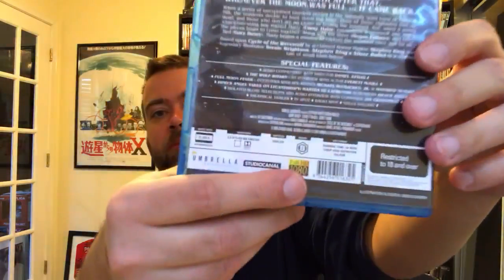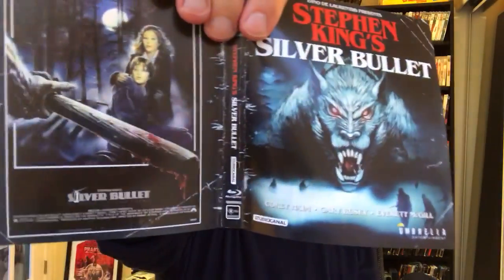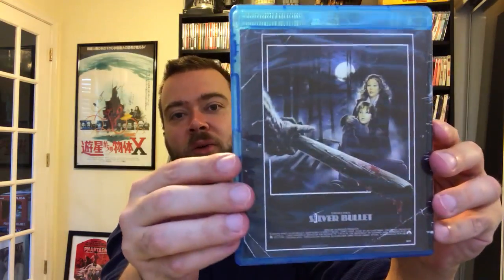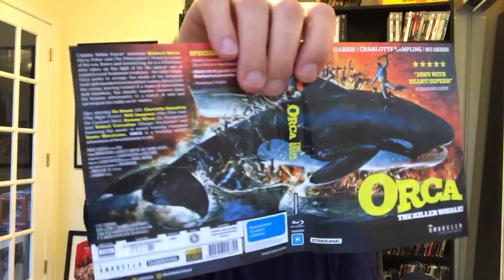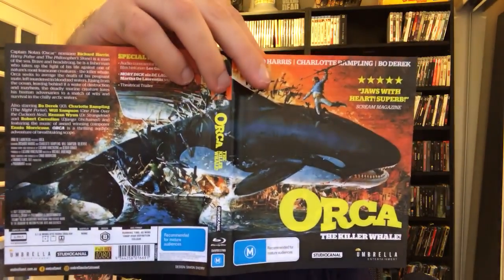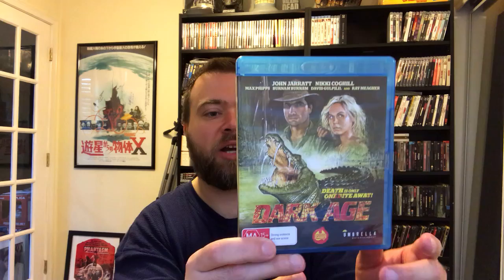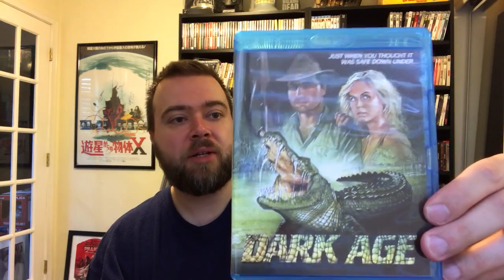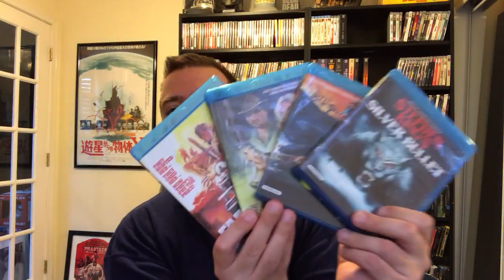Horror Blu-Ray Collection Update 4 Pickups! Werewolves, Whales, Crocodiles, Australian